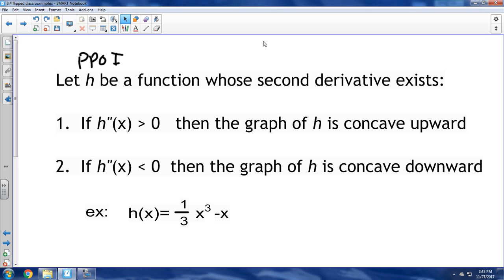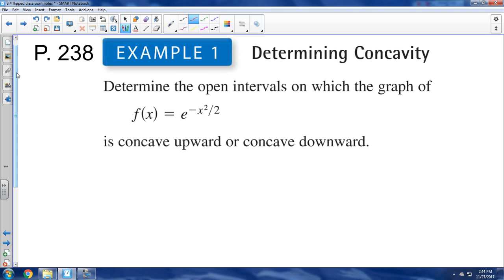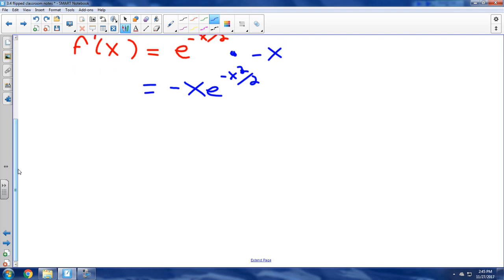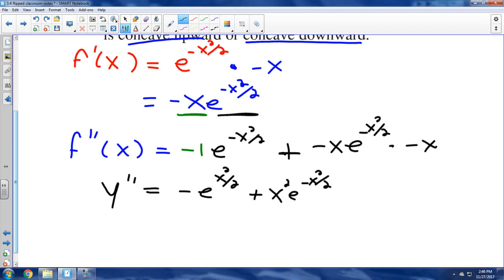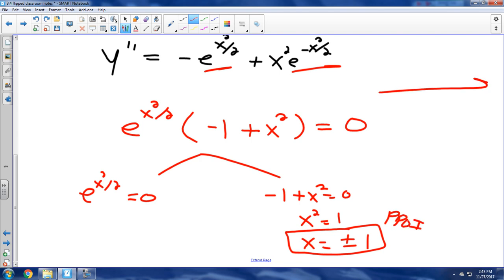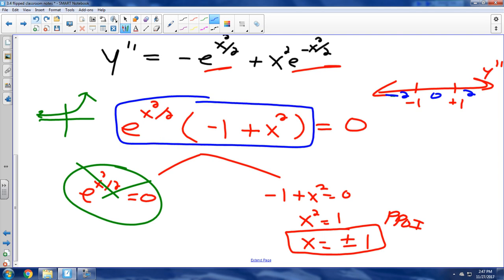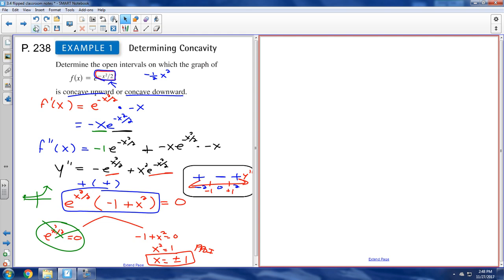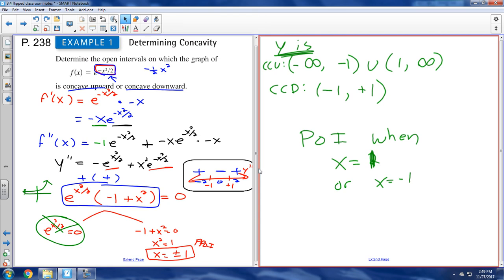AP Calc - 3.4b - Concavity